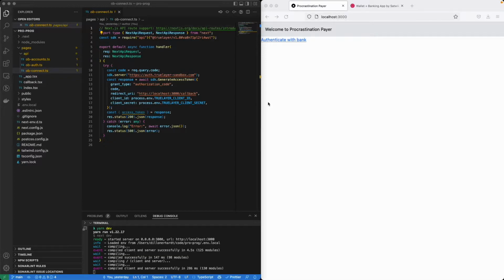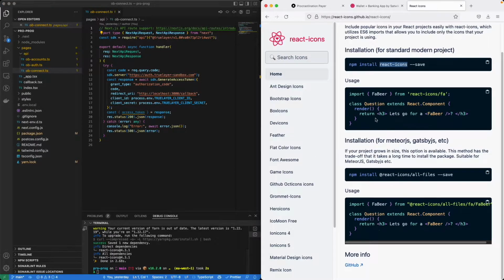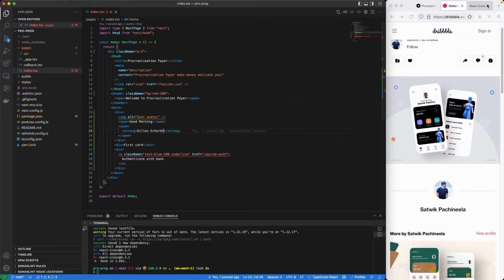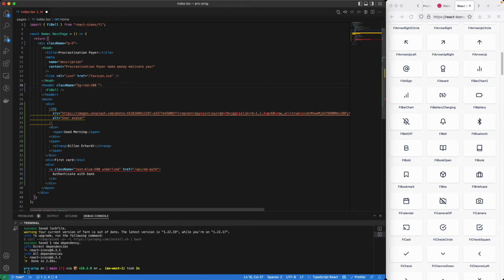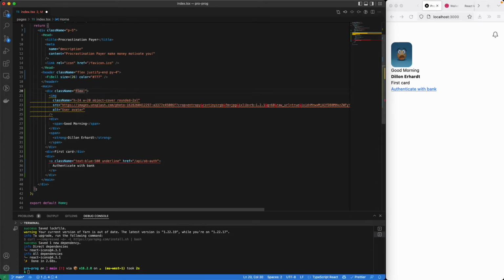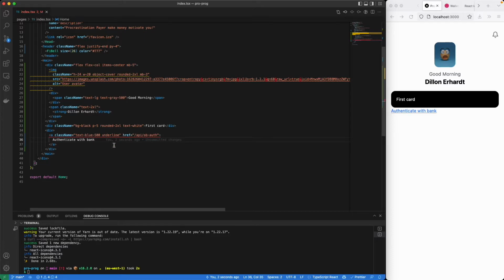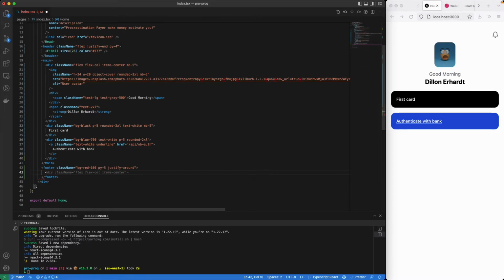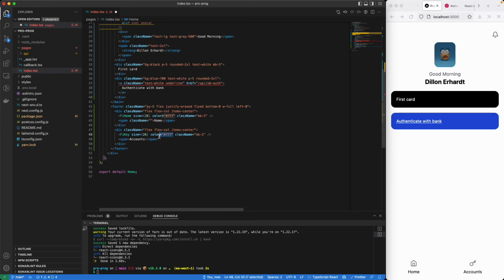Procrastination Programming #3 | Building our mobile layout with TailwindCSS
Today we started building the layout and styling for our first page based on an excellent design by Satwik Pachineela on Dribble.